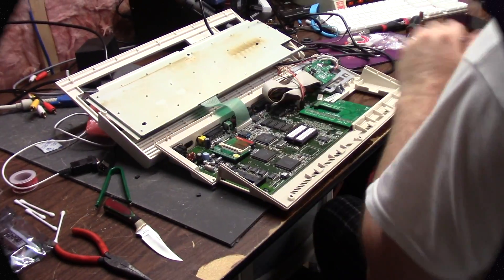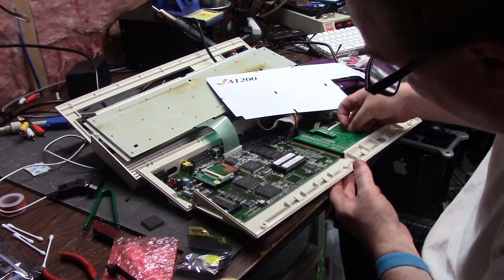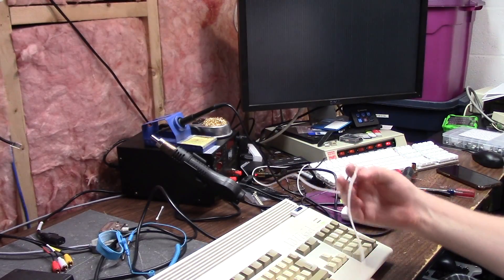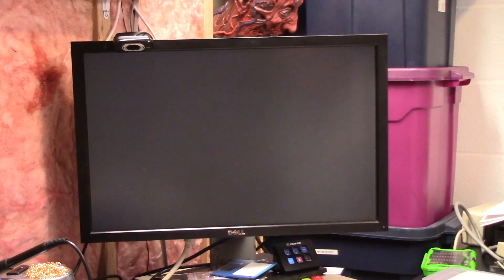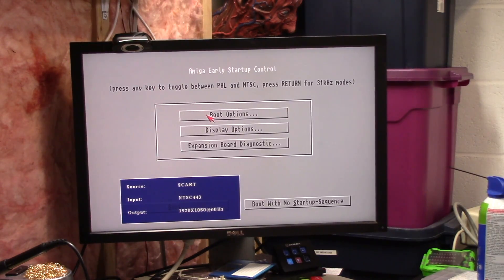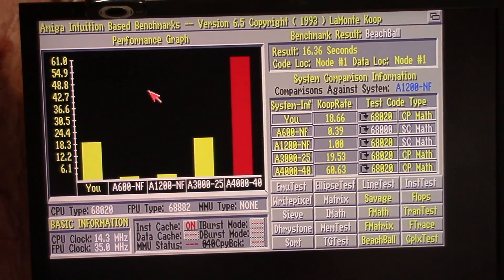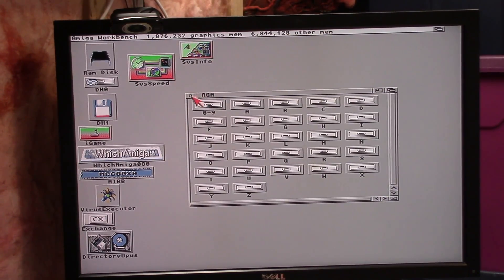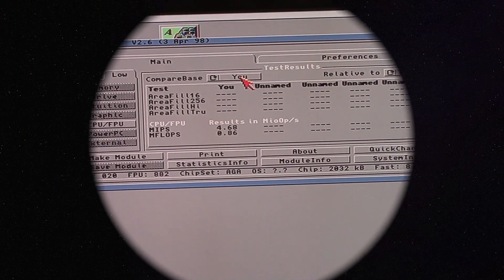Amigakit 40mhz FPU replacement for a brand new board sysspeed reports 233 ?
E165: in this episode I finally get my replacement FPU from the UK, i had to oder more stuff to get it. but thats no big deal, AND turns out its not running at 40mhz, but at 33... ARG. a fpu is a fpu right ? its the crystal that defines it, However, i remove the broken one, insert the new one and run some tests. later on i figured out how to chamfer the edge of the new connecter and it slides right in normal now. but i did not include it in this video.